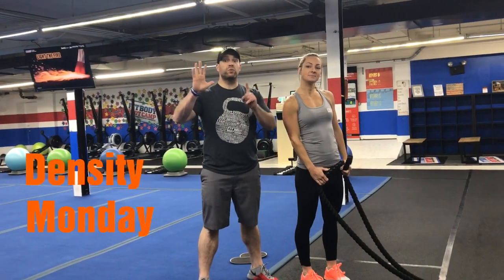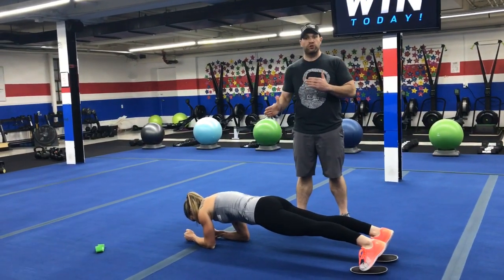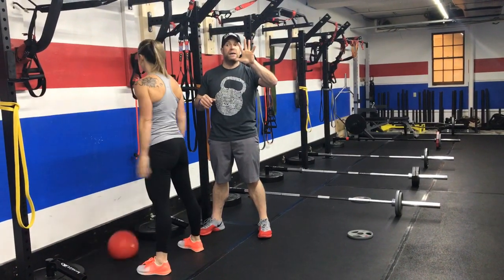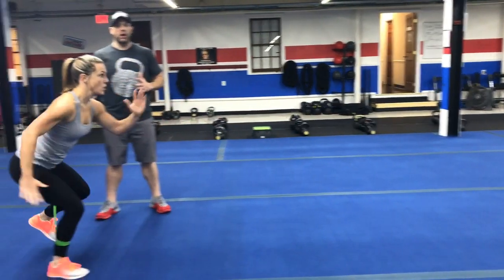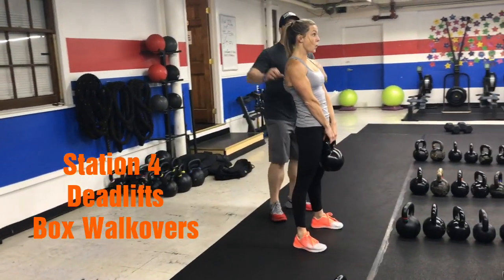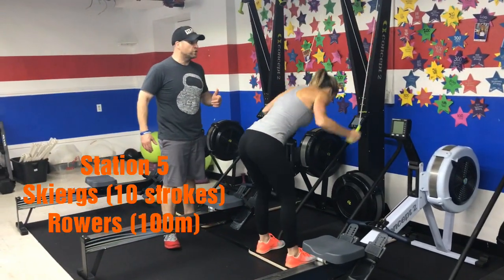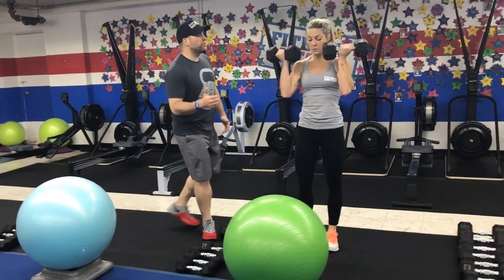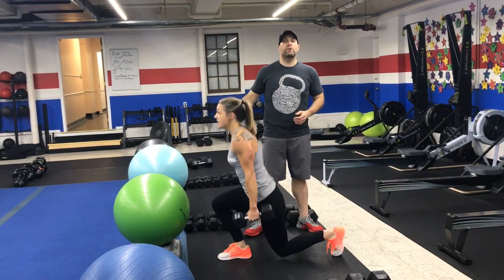Density Monday - 10/8/2018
Density days are for building muscle, so try out some nice heavy weights and perform these exercises slowly and with focus.

Good one for our Bod Squad Challengers to get this week's challenge done on!